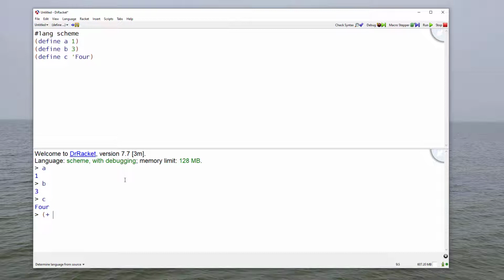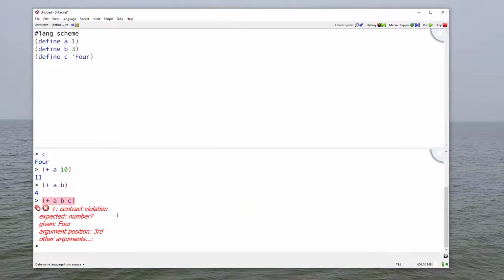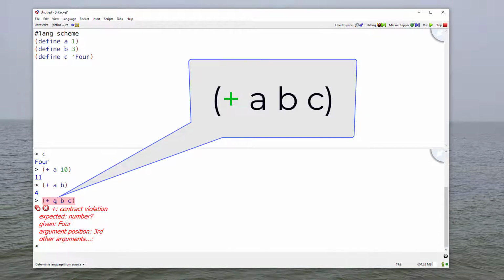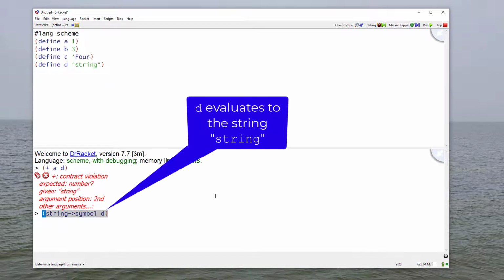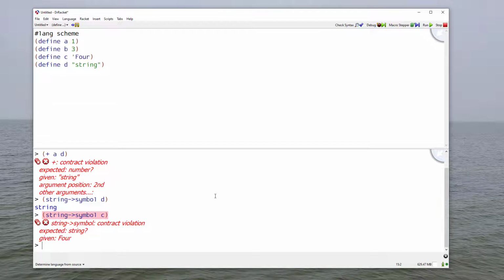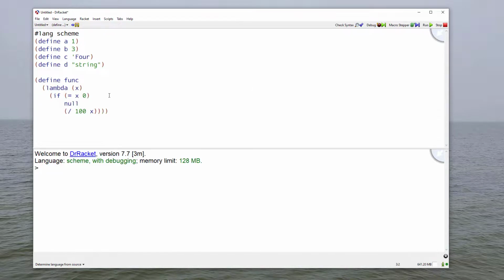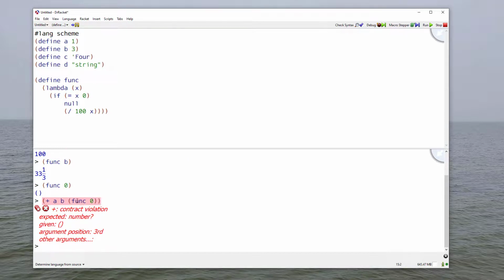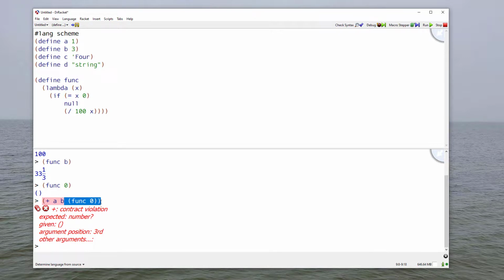Debugging Scheme: Contract Violation Error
0:16 - A Scheme form that can have a contract violation
0:34 - Deciphering the error message
1:03 - Another form with a contract violation
1:25 - A function that throws a contract violation error